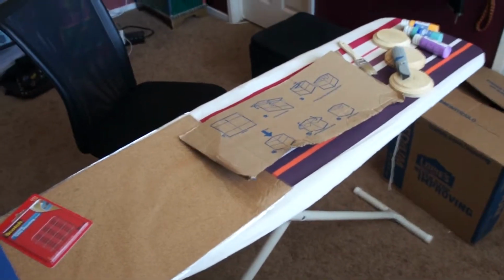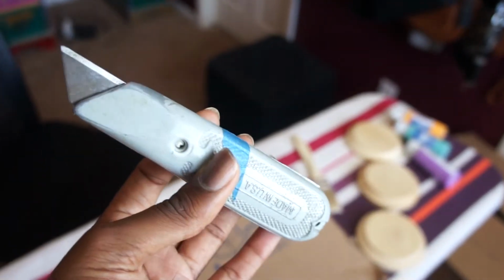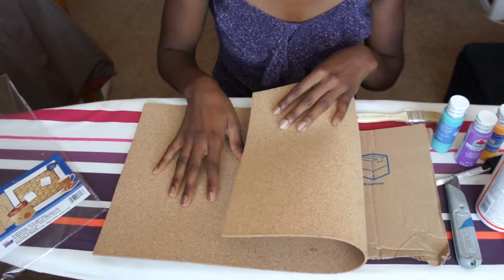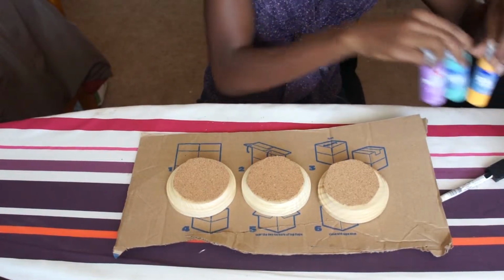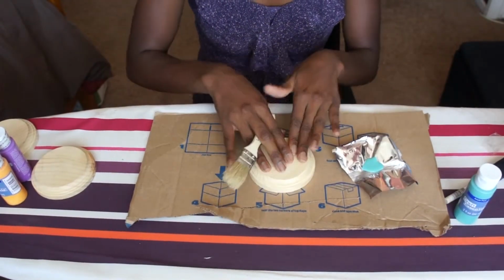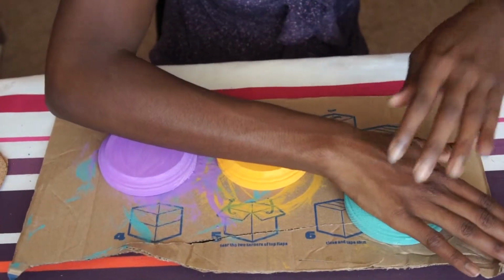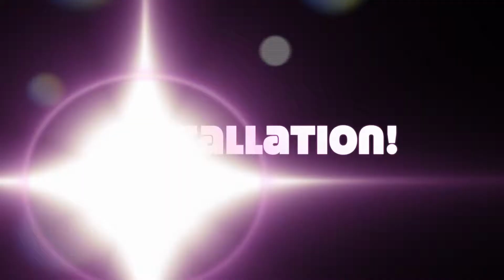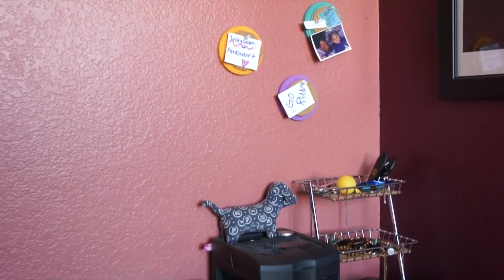DIY | Circle Cork Boards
I have been wanting to do this DIY for quite sometime.
I saw this pinterest post and knew I had to do it!
This DIY was super easy and fairly cheap I only spent about
11 dollars total on the project [with the use of coupons].
This is a great DIY for any desk space and it is a very functional one!

Warning: If you are going to mount your cork circles on the wall the way I did get a different mounting agent because mine keep falling of. I think my circles are to heavy or my wall has to much texture on them. Either way I may have to get new mounting devices idk yet.

WARNING: Children under the age of 18 please get your guardians help when handling sharp objects!